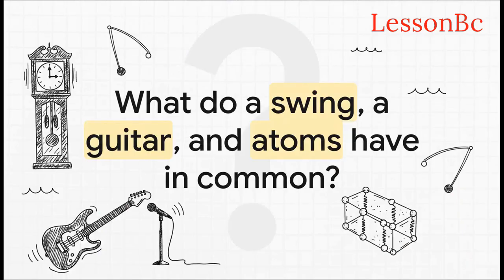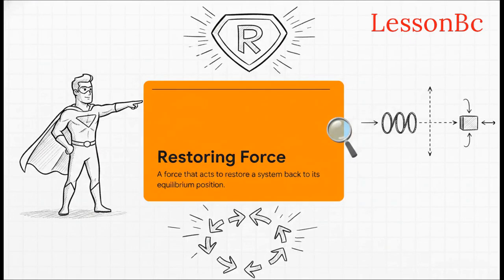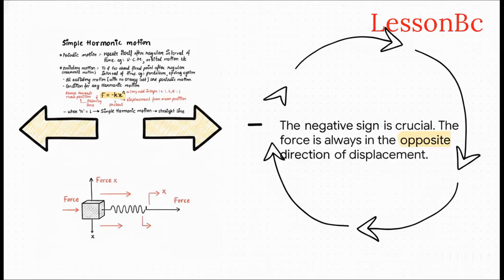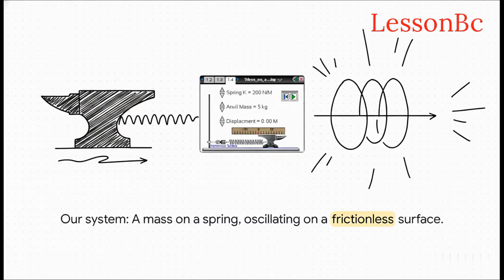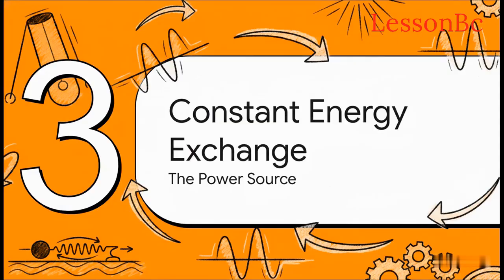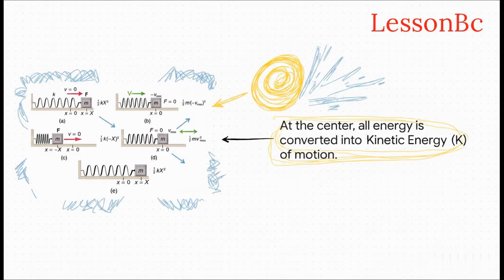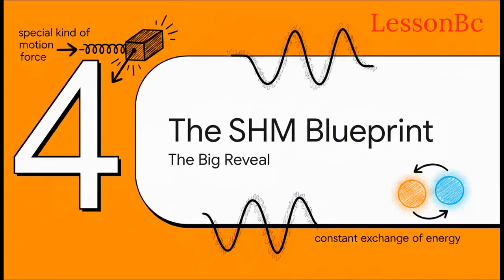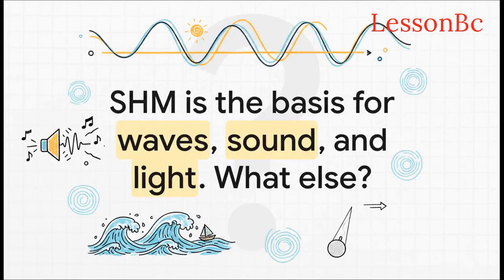Lesson 60. Simple Harmonic Motion